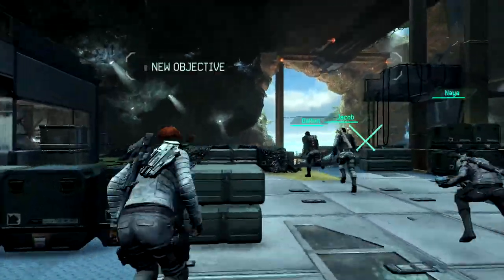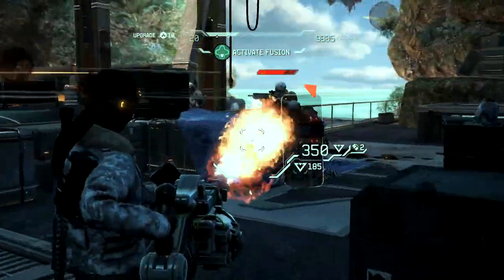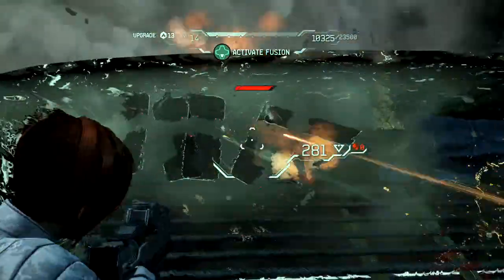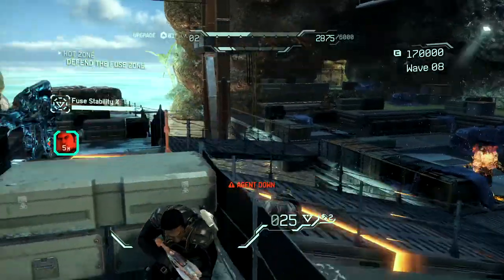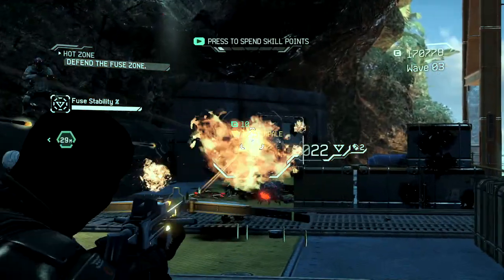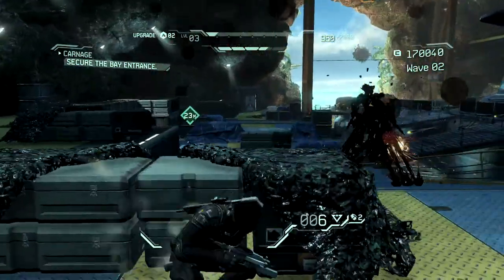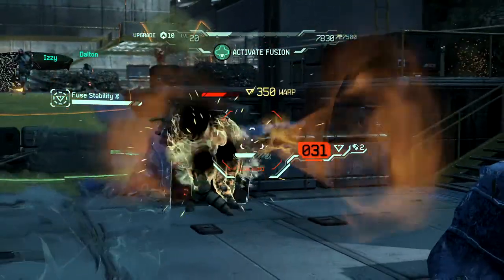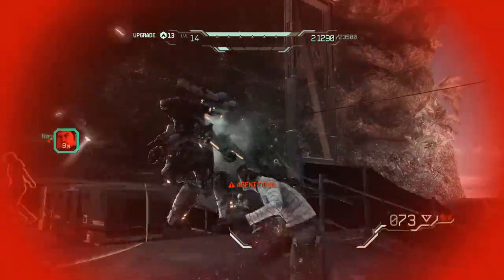Fuse Interview - Ted Price at PAX East 2013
GamerNode's Eddie Inzauto had the chance to speak at length with Insomniac Games CEO Ted Price about the developer's upcoming multiplatform cooperative third-person shooter, Fuse!